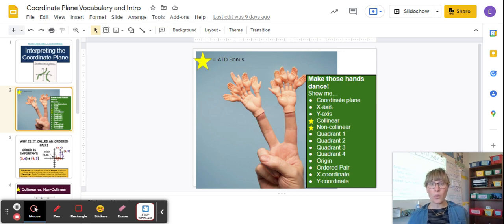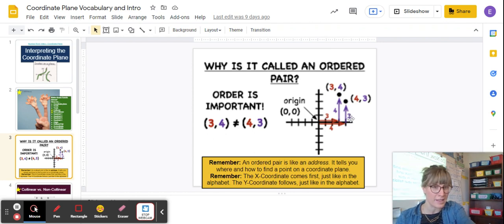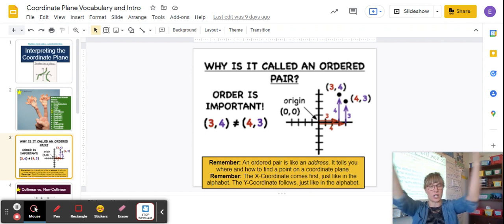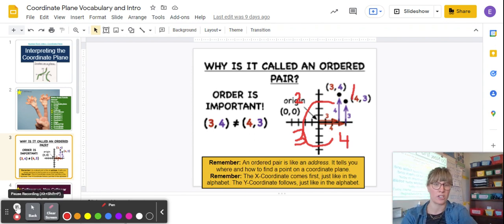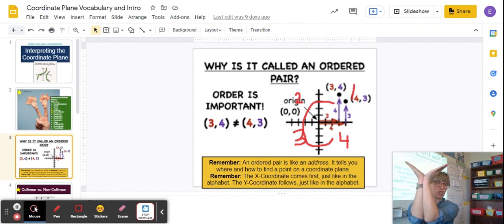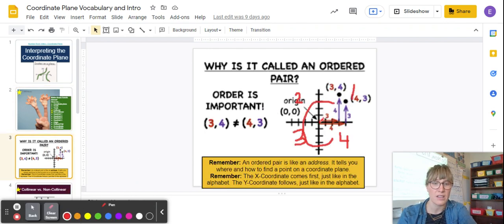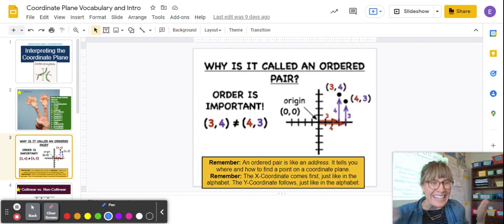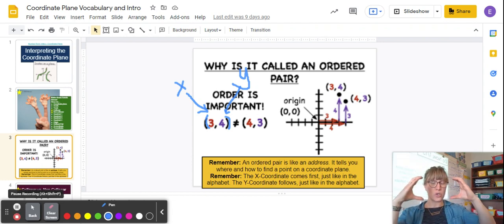Coordinate Plane Vocabulary-- Hand Dances!